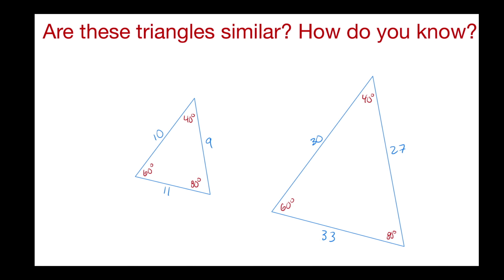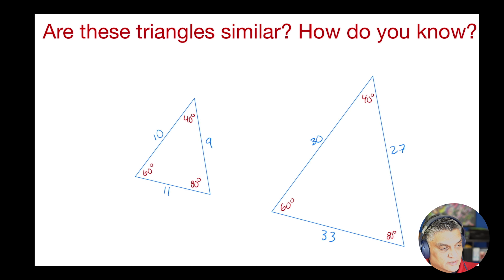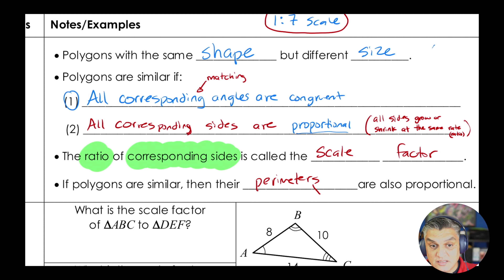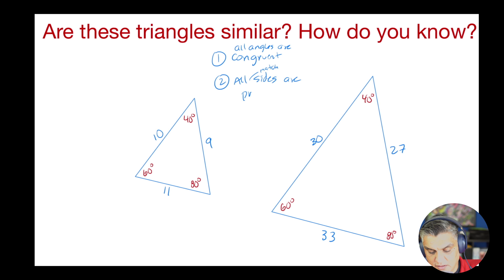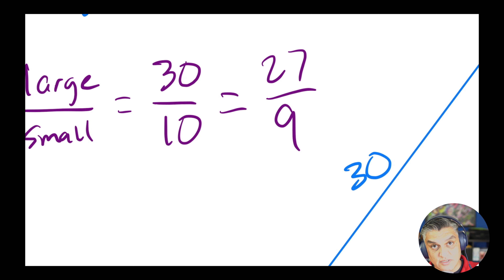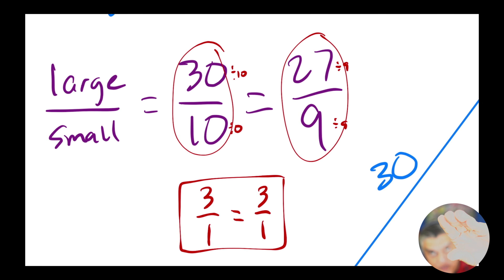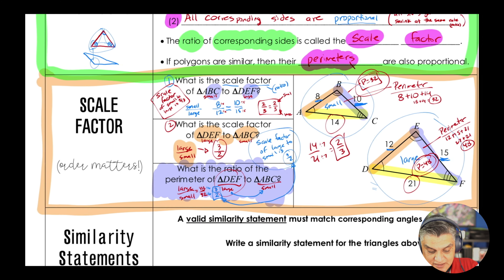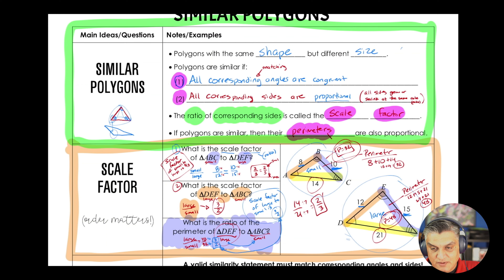SCALE FACTOR OF SIMILAR POLYGONS - Geometry Period 14 - Thursday, March 4, 2021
Today we discuss how to find the scale factor between two similar figures.